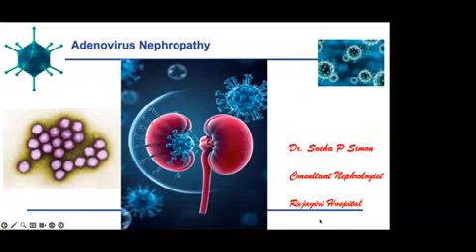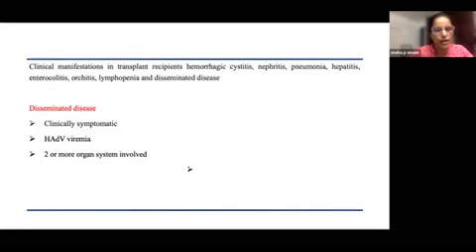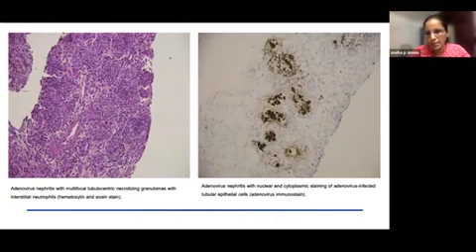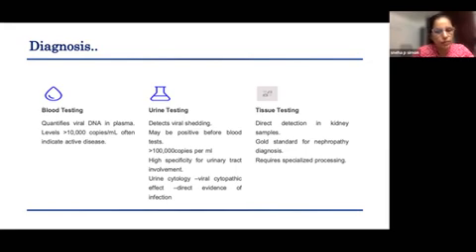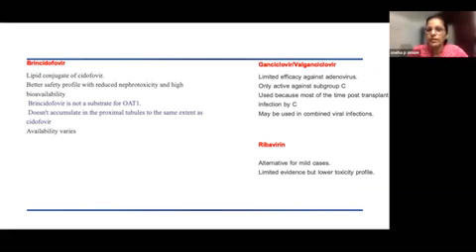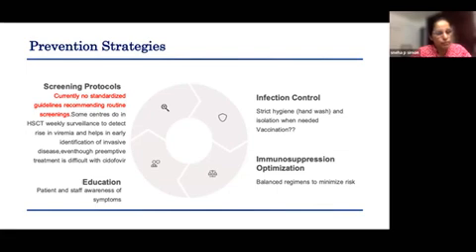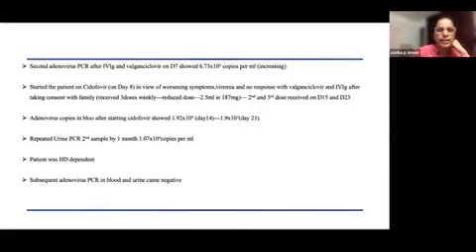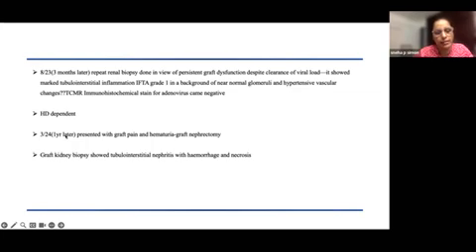Talk on Adenovirus Nephropathy by Dr. Sneha P Simon